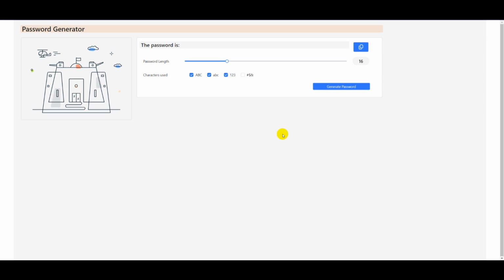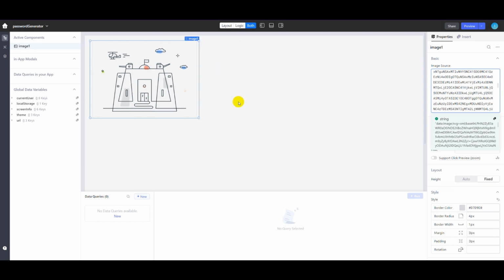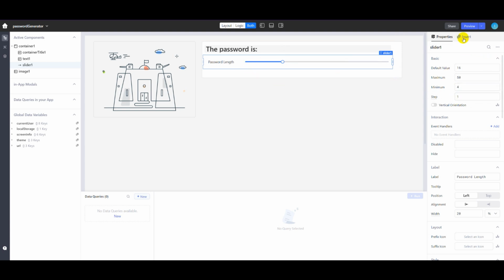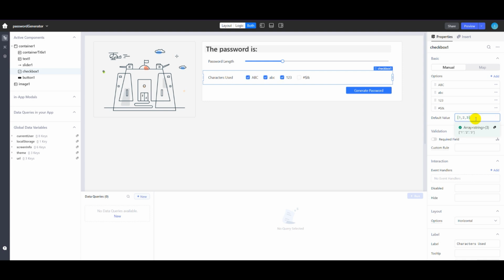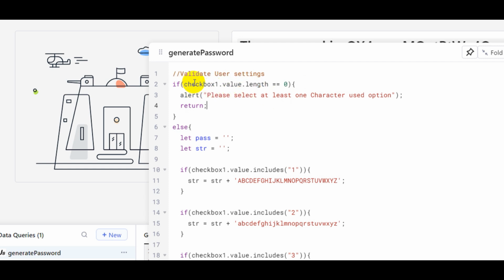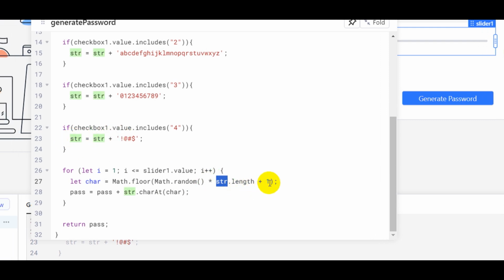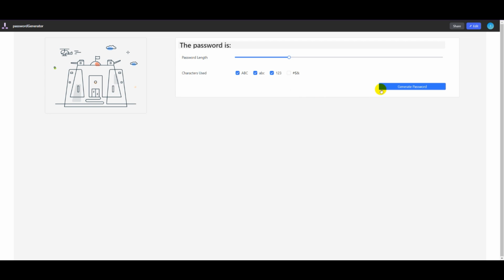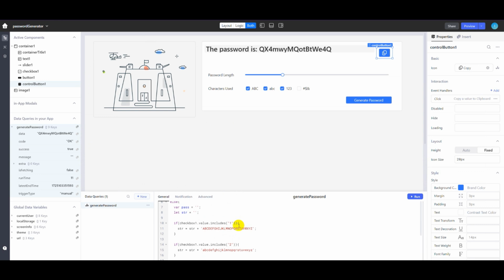Password Generator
In this tutorial we will build a simple utility app for generating password as per users selection.

Check my repo on Github to access the Final and Partial Password Generator apps.